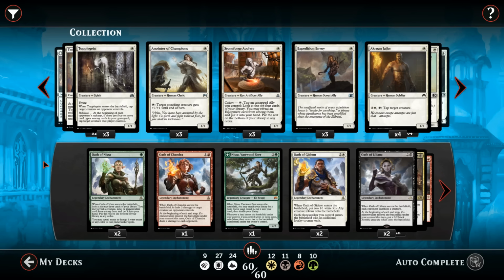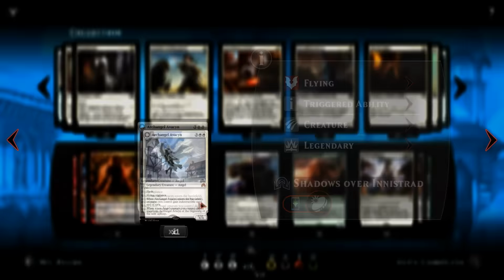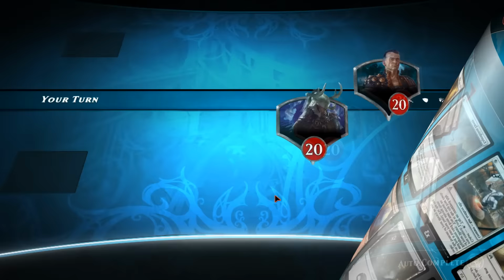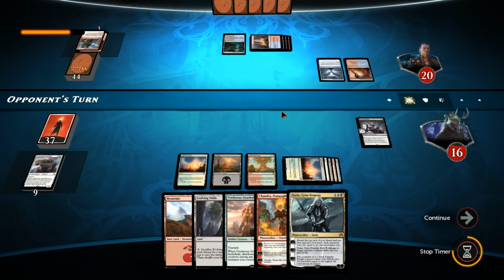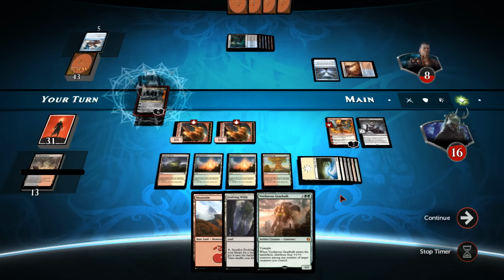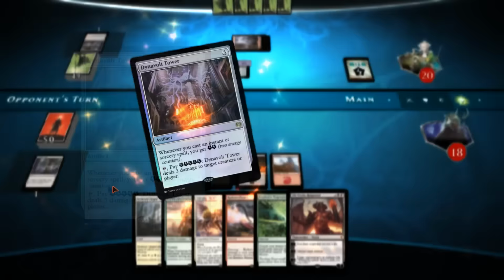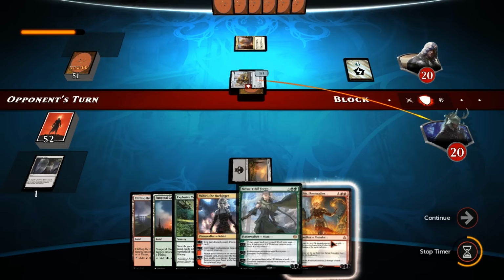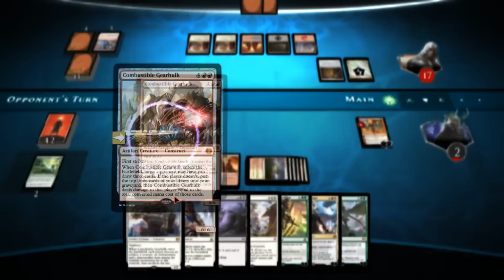Let's Play Magic Duels - W/B/R/G Gearhulk Superfriends Deck - Deck Tech & Gameplay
Time for some more Magic Duels gameplay!!  On today’s episode I make a triumphant return with my gearhulk superfriends deck.

Deck List:

Creature(9)
1x Nissa, Vastwood Seer
1x Kalitas, Traitor of Ghet
1x Cataclysmic Gearhulk
1x Verdurous Gearhulk
1x Archangel Avacyn
1x Noxious Gearhulk
1x Combustible Gearhulk
1x Greenwarden of Murasa
1x Linvala, the Preserver

Instant(2)
2x Anguished Unmaking

Sorcery(8)
2x Radiant Flames
2x Languish
2x Explosive Vegetation
2x Planar Outburst

Enchantment(7)
2x Oath of Nissa
1x Oath of Chandra
2x Oath of Gideon
2x Oath of Liliana

Planeswalker(10)
1x Liliana, the Last Hope
1x Nissa, Voice of Zendikar
1x Gideon, Ally of Zendikar
1x Chandra, Torch of Defiance
1x Nahiri, the Harbinger
1x Arlinn Kord
1x Ob Nixilis Reignited
1x Nissa, Vital Force
1x Chandra, Flamecaller
1x Sorin, Grim Nemesis

Land(24)
3x Plains
3x Swamp
1x Smoldering Marsh
2x Mountain
2x Forest
1x Rootbound Crag
2x Isolated Chapel
2x Dragonskull Summit
2x Sunpetal Grove
2x Clifftop Retreat
4x Evolving Wilds